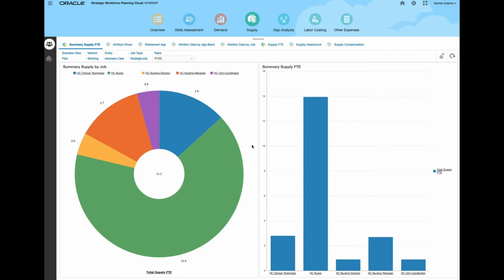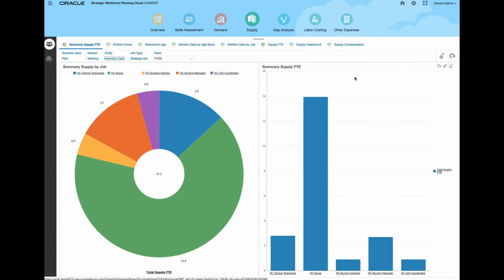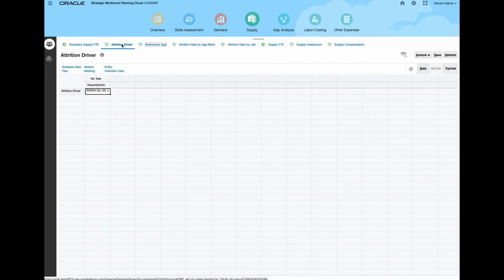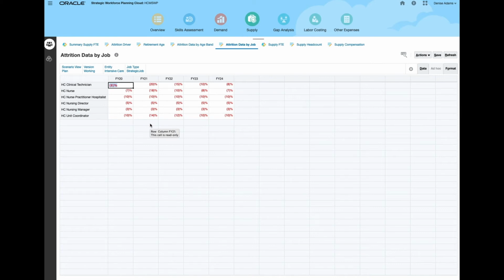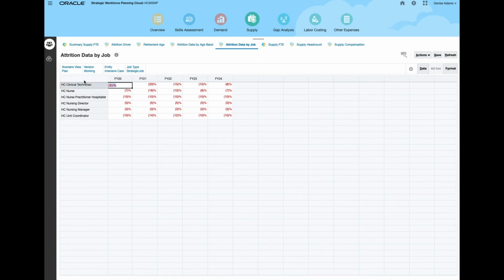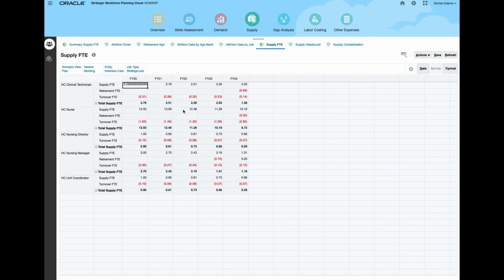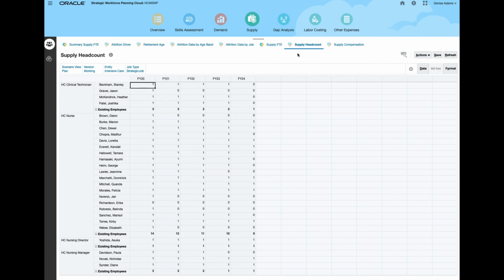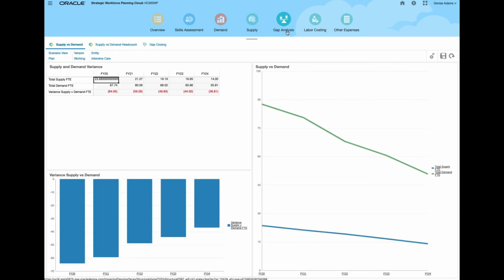DEMO Skills Gap How will the NHS handle an exodus of expertise as the UK leaves Europe